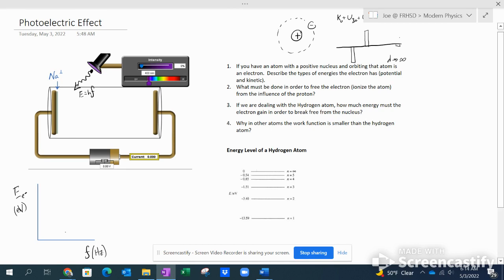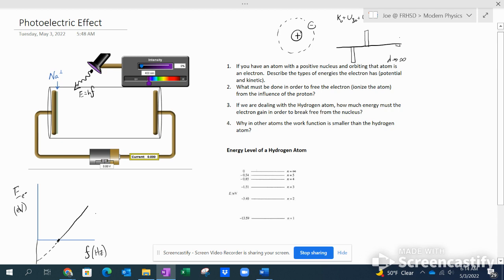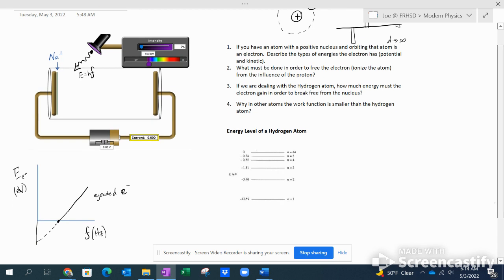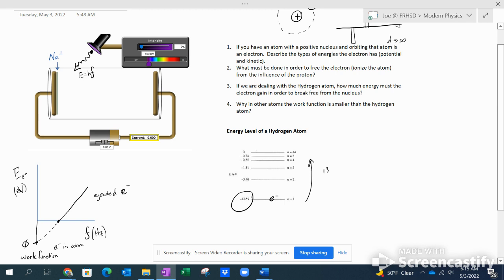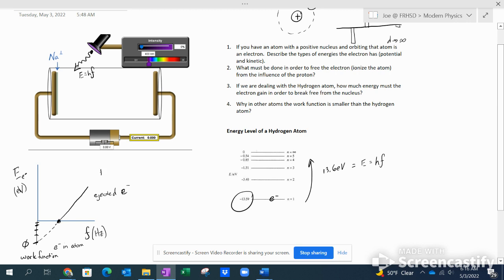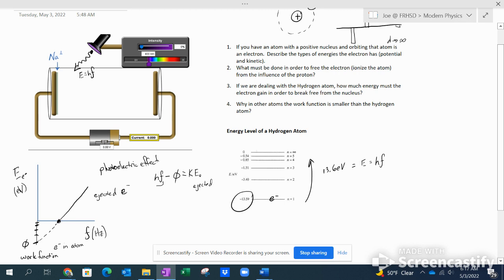Photoelectric Effect Part 2